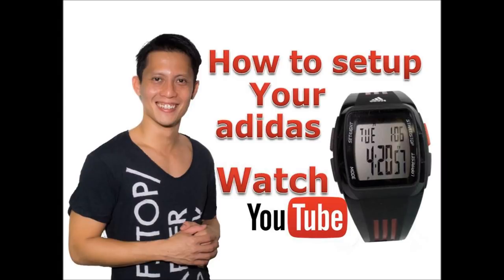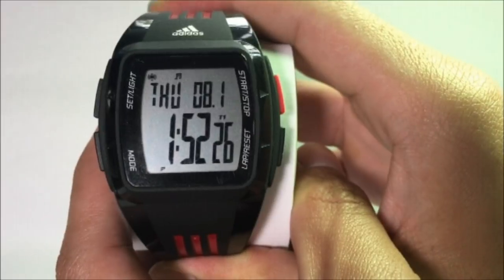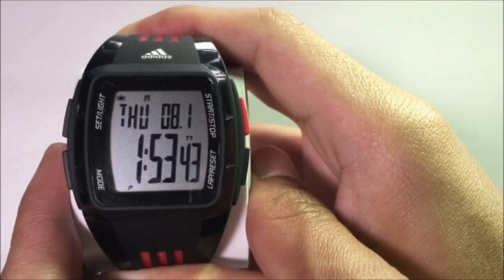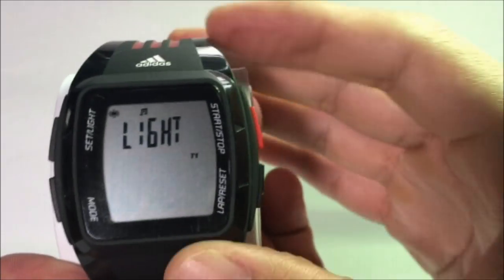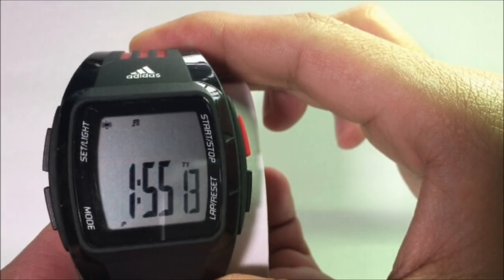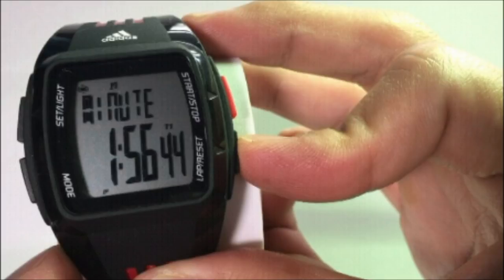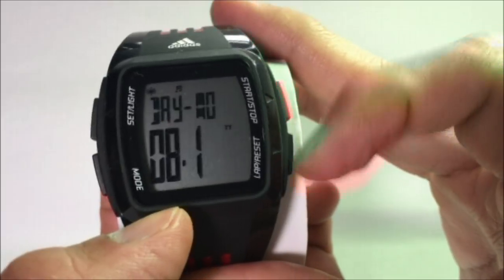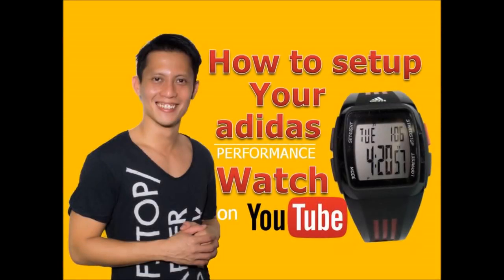How to setup your Adidas Performance Watch